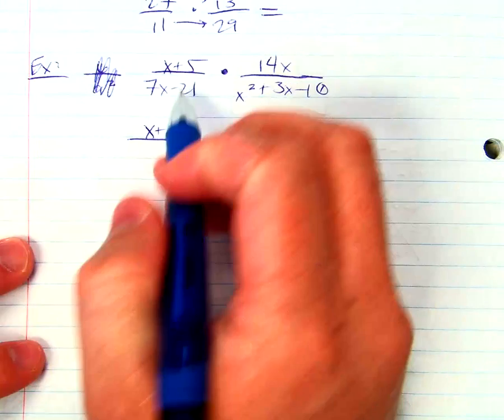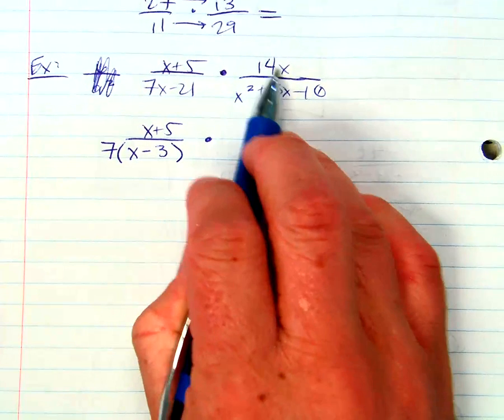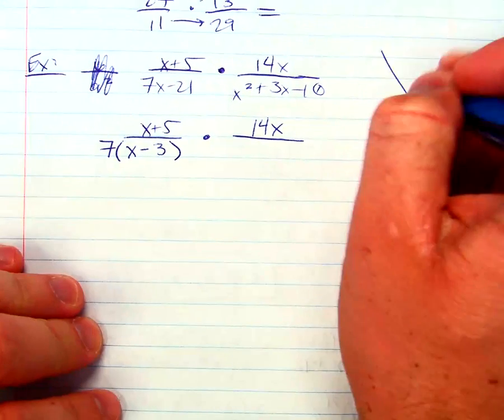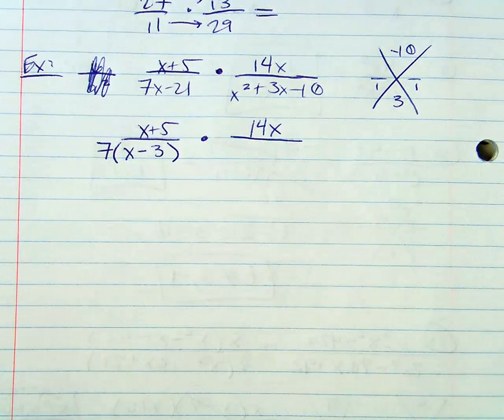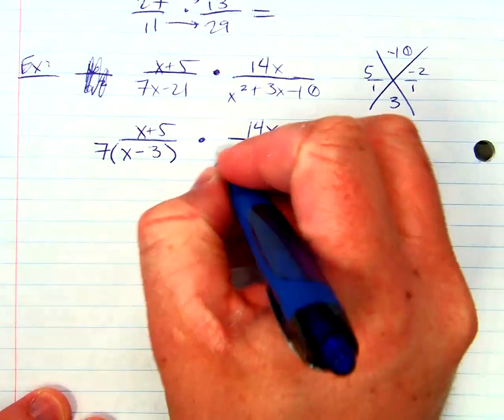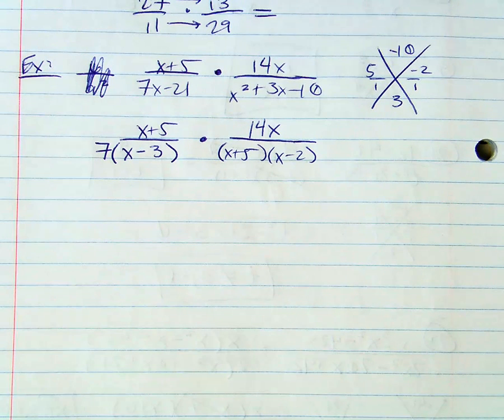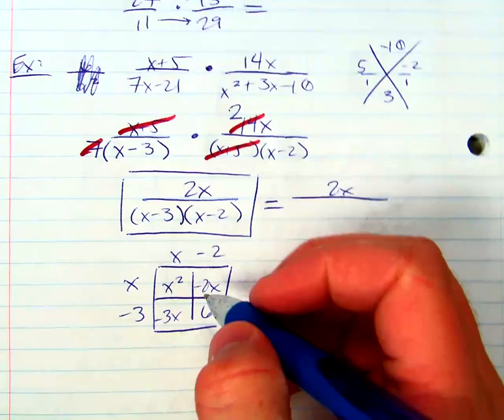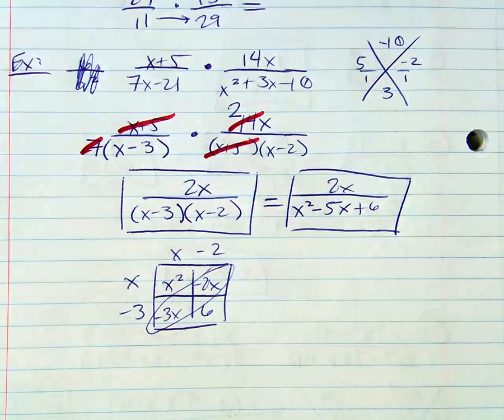Multiplying Rational Expressions Ex1